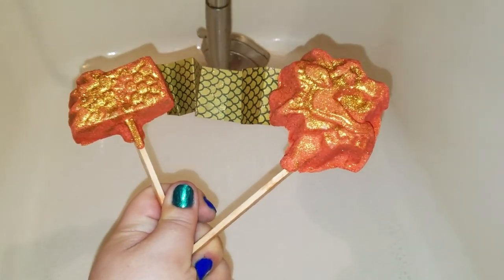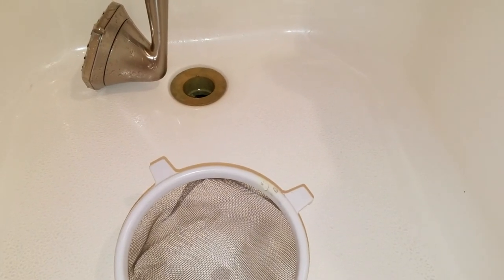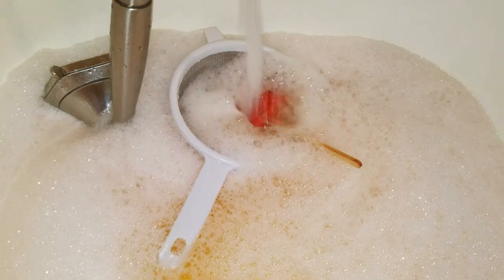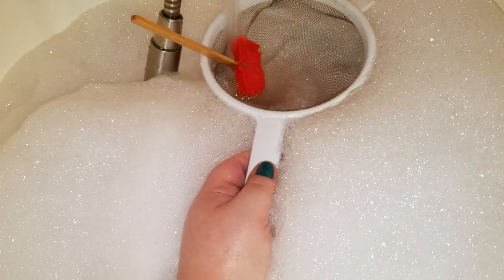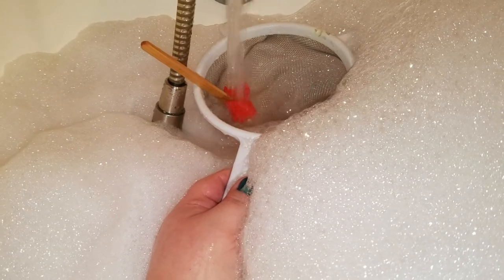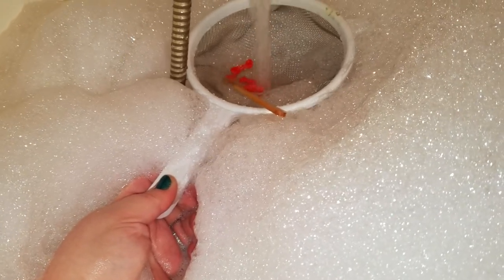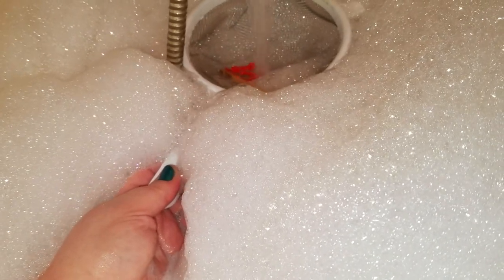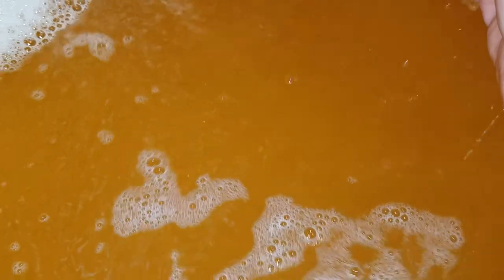Lush dragon bubble bar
Corinnes Amazon wish list

Hi.

Luxurious Luna bath and  body

Southern Sky Bath and beauty

Glitter and Gore
Also known as
Finders creepers

NIRVANA BATH & BODY

Space City Soaps

MERMAIDIA !!